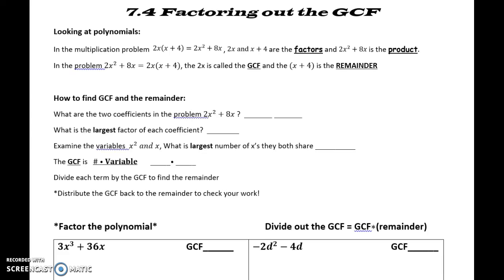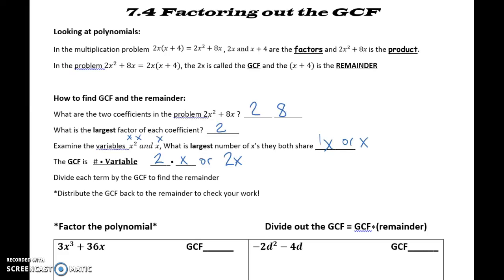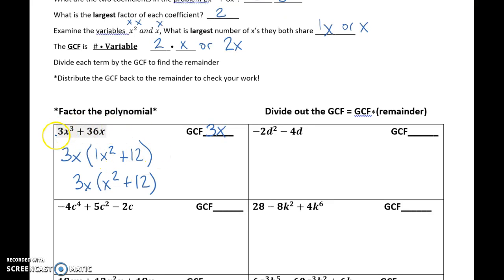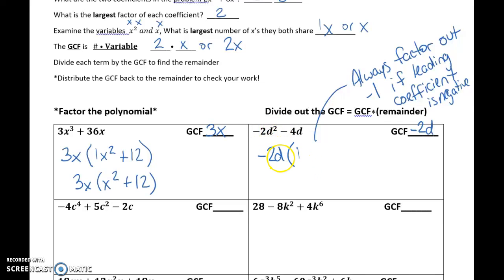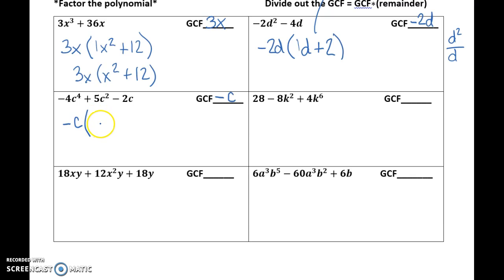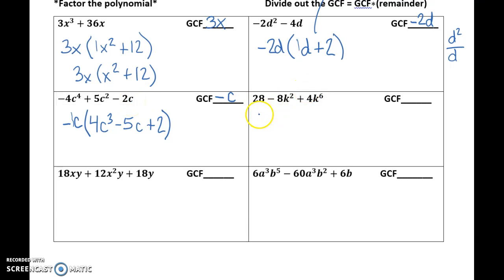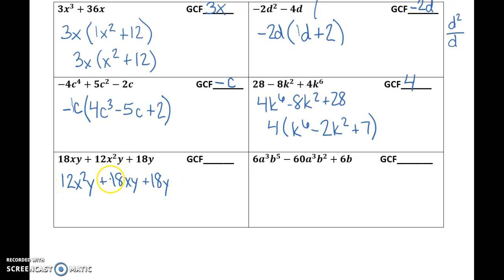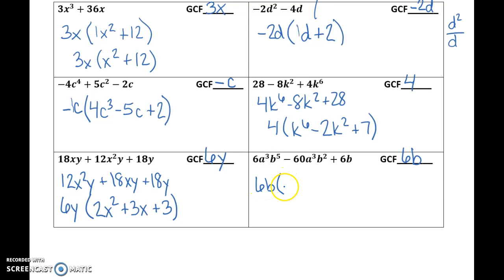Algebra Notes 7.4